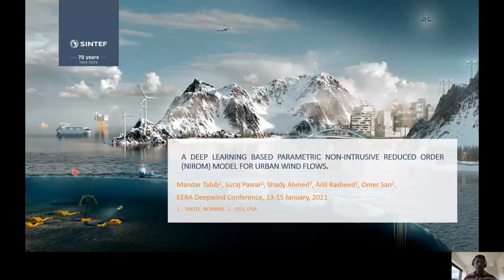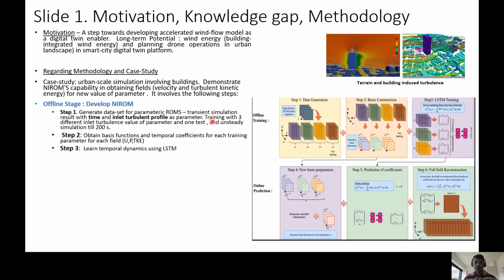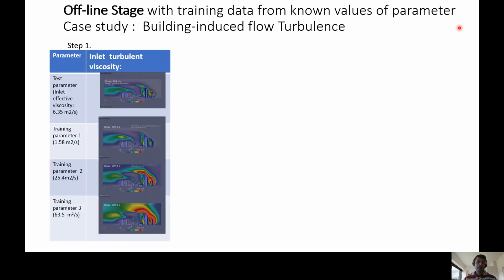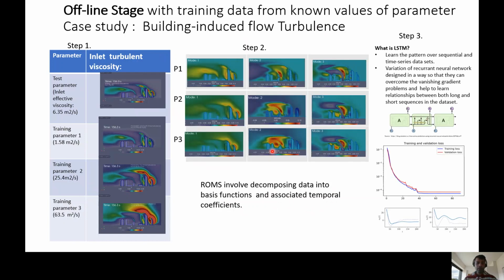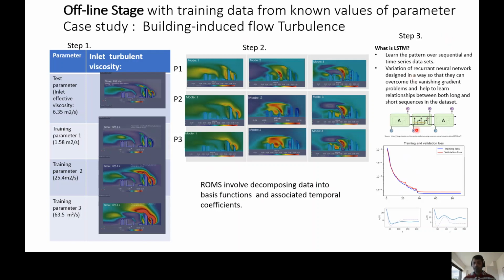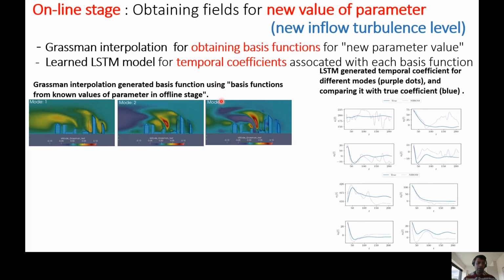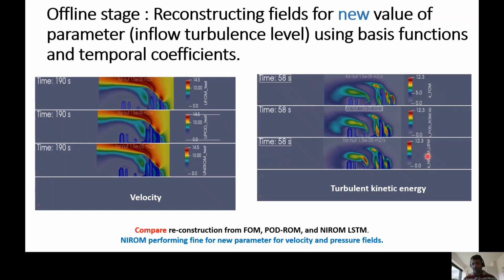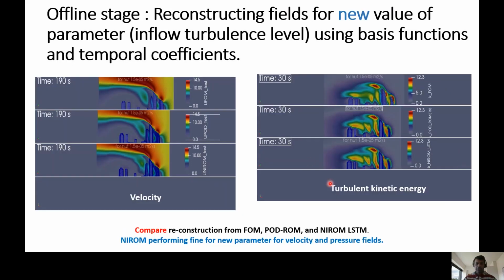Deep learning based parametric Reduced order model for fluid flows. Case study: Urban flow.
A small step towards making efficient models for digital twin through parametric  non-intrusive ROMs involving Grassmann Interpolation and Long-Short term memory Recurrant Neural Network model.